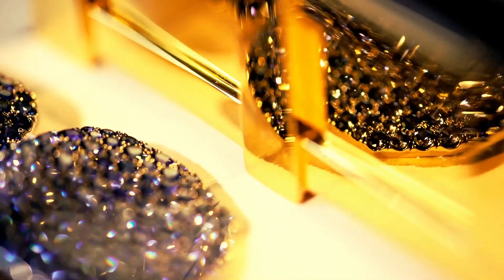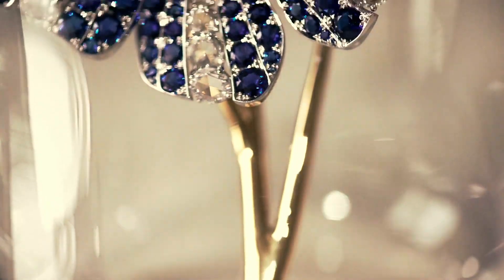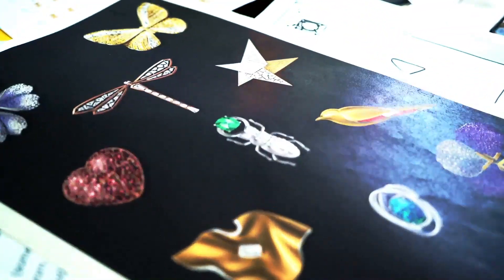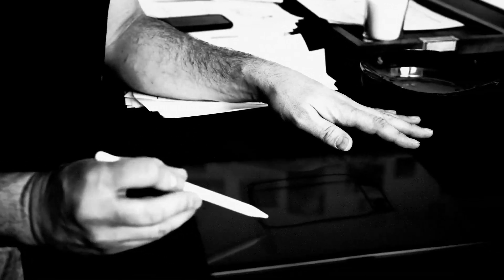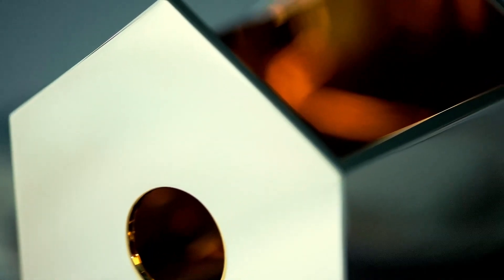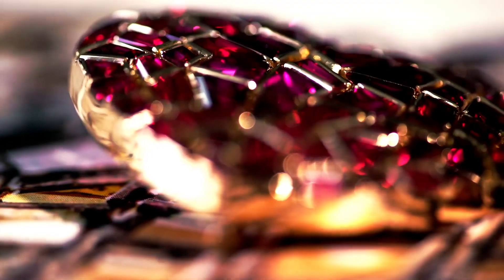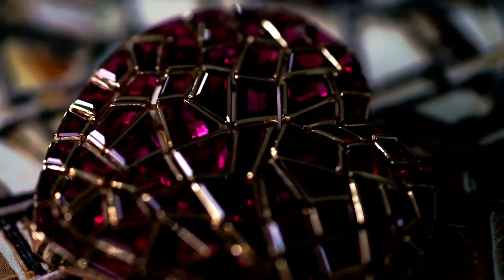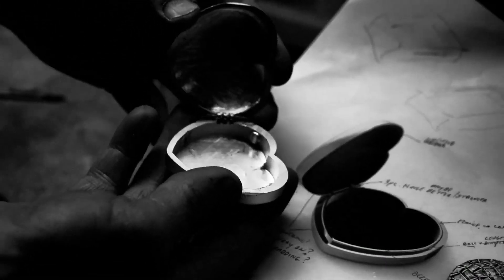TIFFANY & CO. 2019 BLUE BOOK COLLECTION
The making of the Tiffany & Co. Blue Book collection.